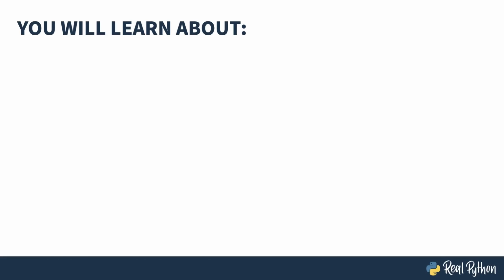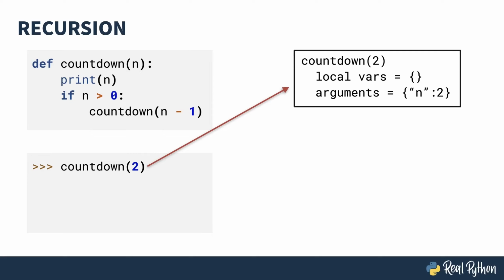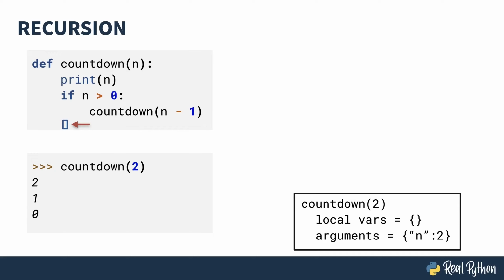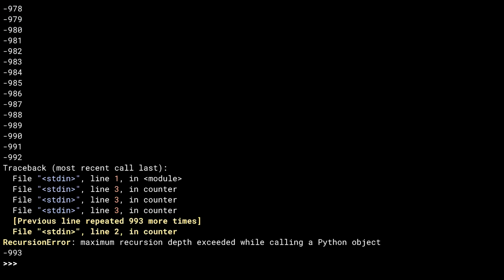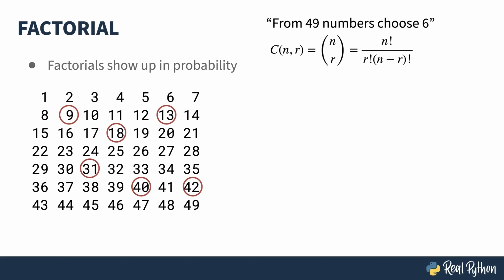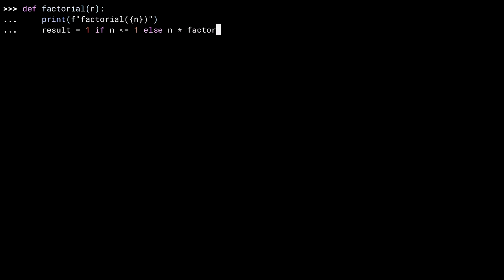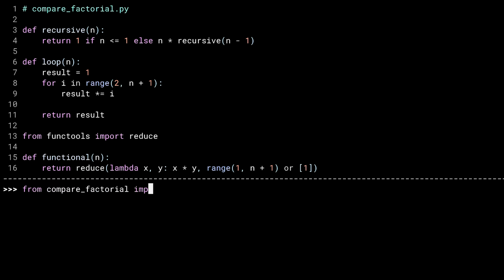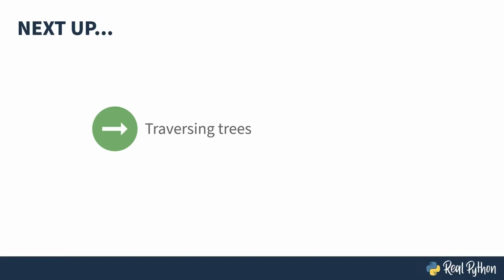Starting With Recursion in Python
If you’re familiar with functions in Python, then you know that it’s quite common for one function to call another. In Python, it’s also possible for a function to call itself! A function that calls itself is said to be recursive, and the technique of employing a recursive function is called recursion.

It may seem peculiar for a function to call itself, but many types of programming problems are best expressed recursively.

The rest of the course covers:
- Tree traversal
- File trees
- Sorting algorithms
- How quicksort implements recursion